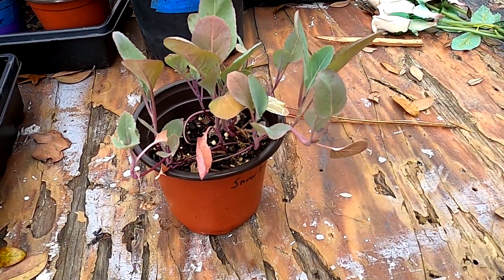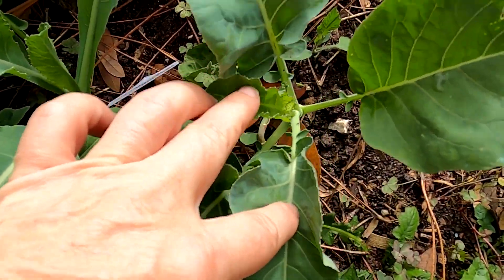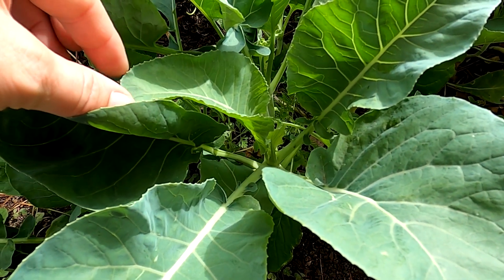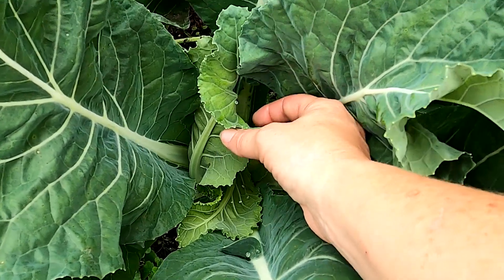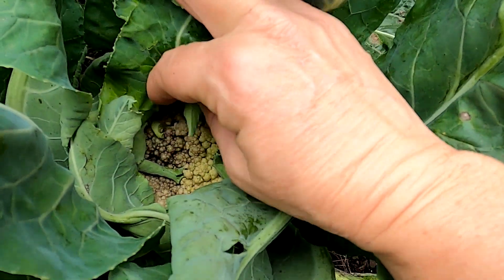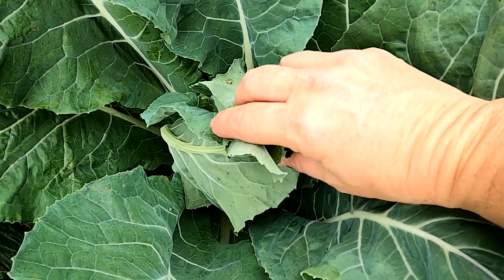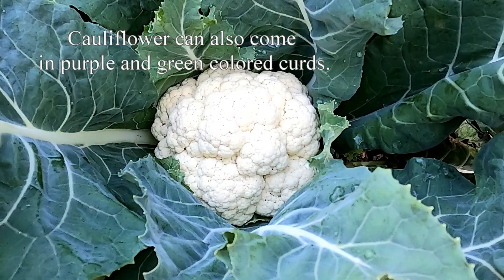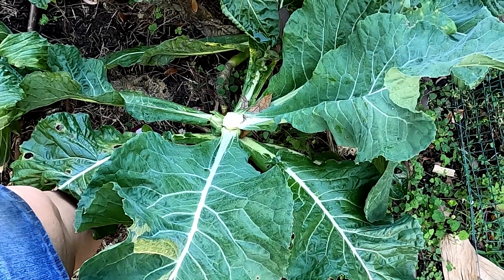Snowball Cauliflower in stages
Curious as to what cauliflower looks like as it develops into a head?